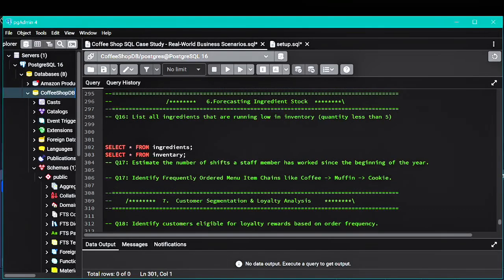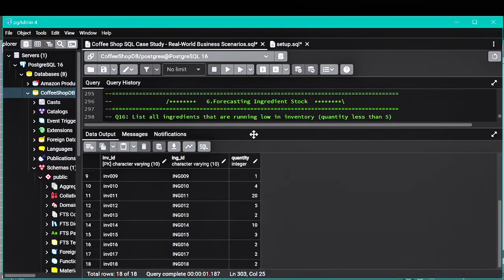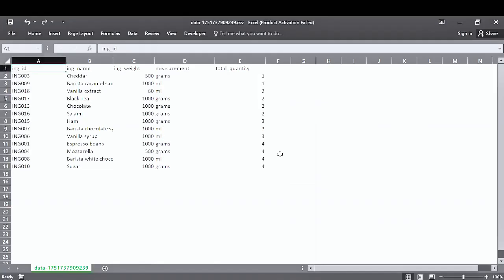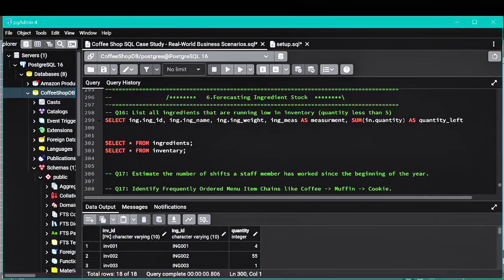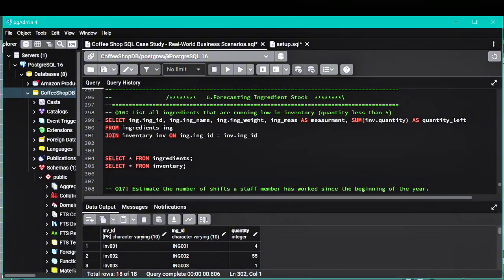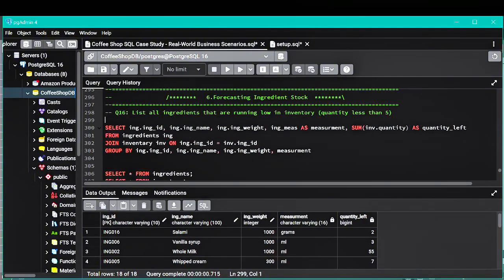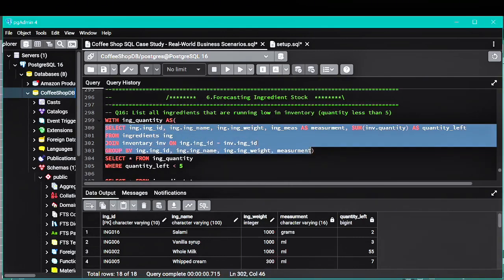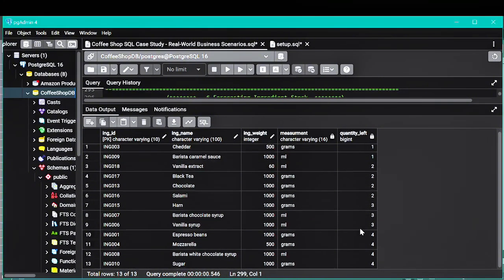SQL Tutorial – Identify Low Inventory Items in a Database (Beginner to Advanced Guide)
Learn how to use SQL like a data scientist in this Coffee Shop Case Study! ☕📊
In this tutorial, we’ll write a real-world query to identify ingredients running low in inventory using CTEs, JOIN, GROUP BY, and ORDER BY. Perfect for data analysts, data science students, and SQL beginners who want practical, project-based learning.

🔍 What you’ll learn in this video:

How to create and use Common Table Expressions (CTEs) in SQL
Joining inventory and ingredients tables for meaningful insights
Aggregating data with SUM()
Filtering results with WHERE
Sorting inventory levels in ascending order

💡 By the end of this video, you’ll be able to analyze real-world inventory datasets and apply these concepts in data analytics or business intelligence projects.

📌 Topics covered:

Inventory Analysis
Data Cleaning & Aggregation
SQL Case Study Projects

If you’re preparing for a data analyst or data science career, this project is a must-watch!